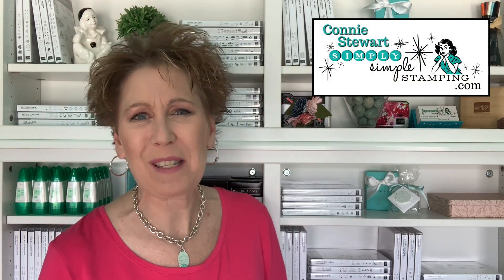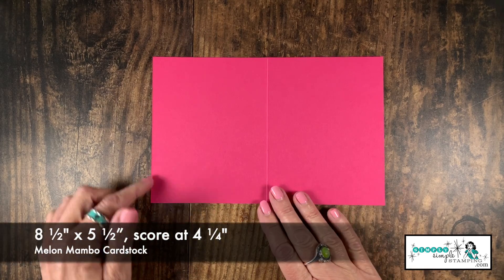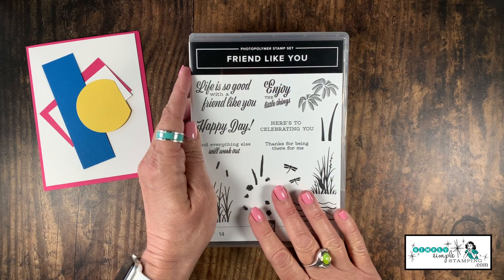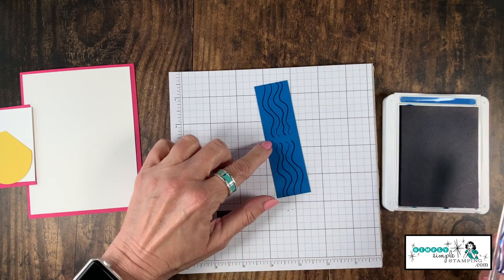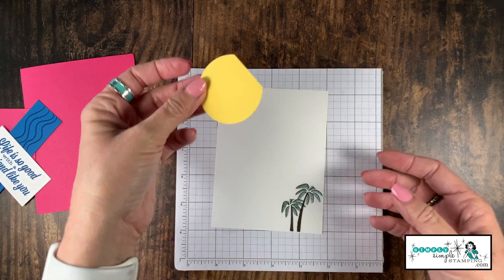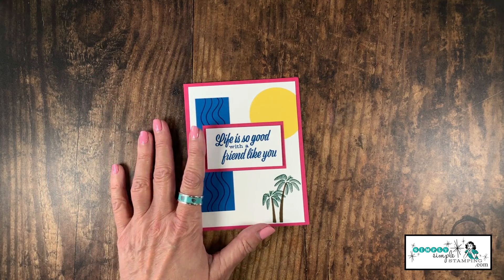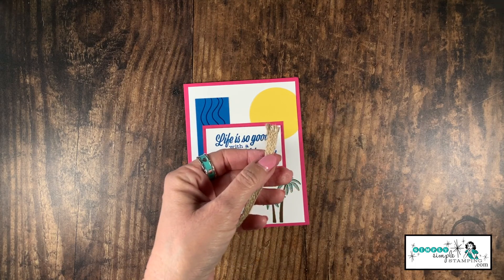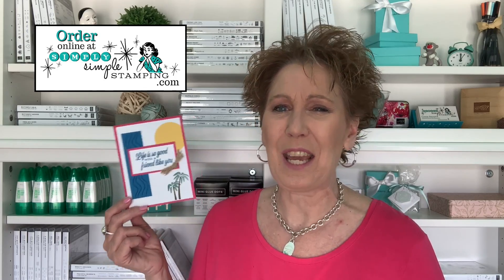Don't Throw Away those Paper Scraps! Create a DIY Beach Themed Card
Don't throw away those paper scraps! Create a DIY beach themed card! I literally just pulled out some paper scraps to create this fun retro beach card. That little burlap ribbon was the perfect touch at the end. I am excited to share this DIY beach themed card with you. I hope it inspires you to pull out some scraps of your own and create something awesome!

DIY Beach Themed Card: We all need a great DIY card for friends, right? I'm dreaming all kinds of beach themed stuff lately! Who's with me?! This beach themed card is a fun idea, simple to make and perfect to celebrate the summer (it's not exclusively beach theme so it works all summer long!). Let's get started with the video tutorial.

To order supplies, get measurements, view additional photos or to read about my rewards program and look for the May 30, 2020 post.